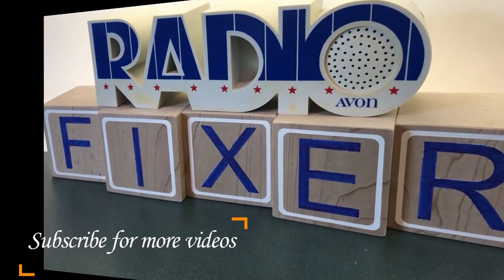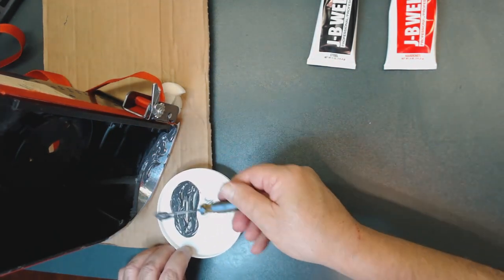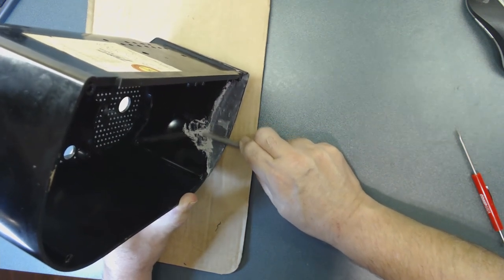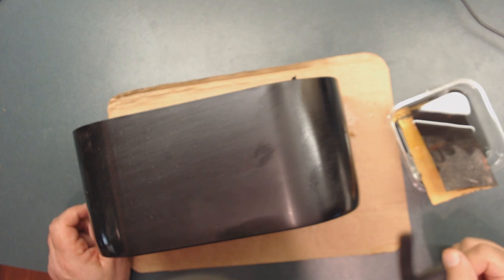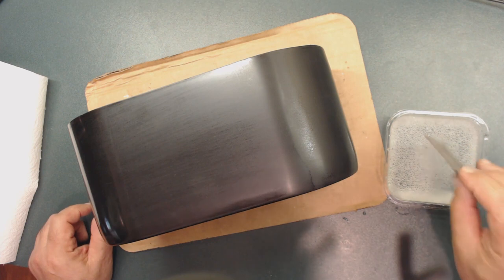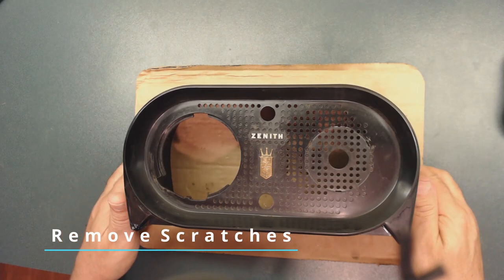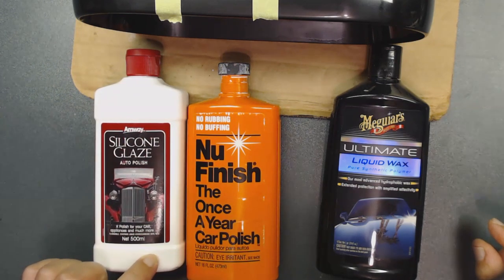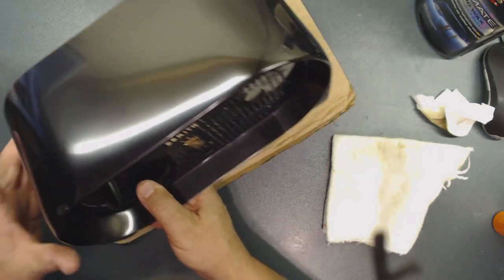Part 2 - How to repair broken Bakelite radio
1950 Zenith G516 "The Owl" Clock Radio Restoration (Part 2)

1. Rebuilding the missing cabinet section.
2. Painting damaged area.
3. Wet sanding the cabinet.
4. Polishing the cabinet.